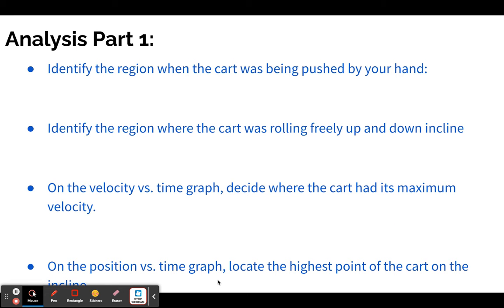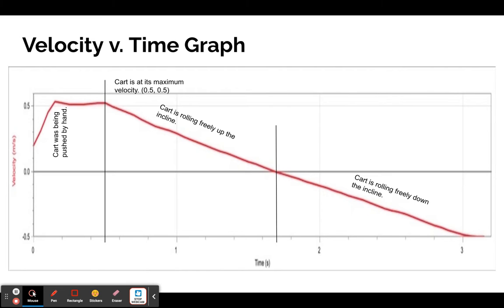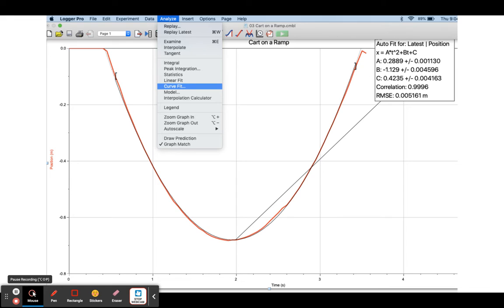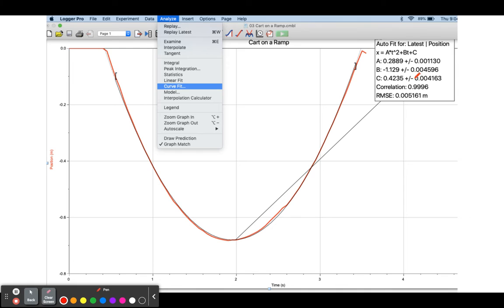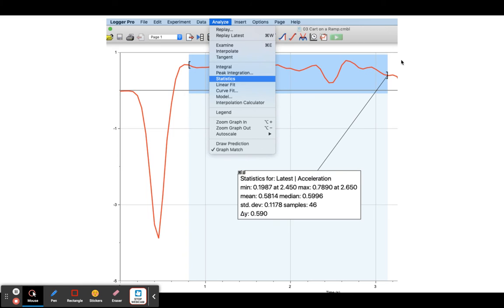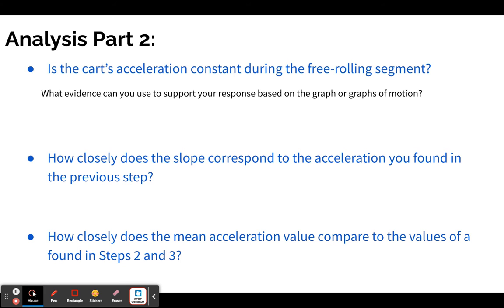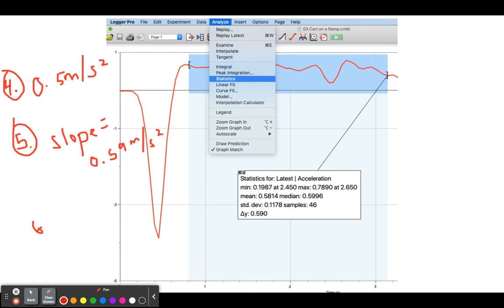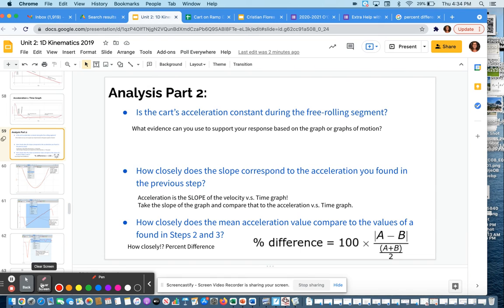Cart on a Ramp Recap/Review (APC) 9/23